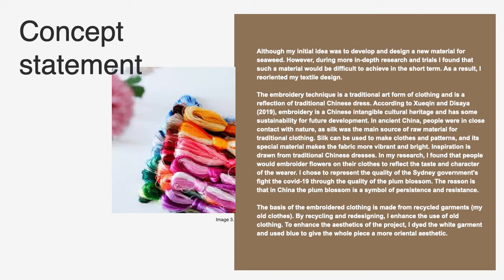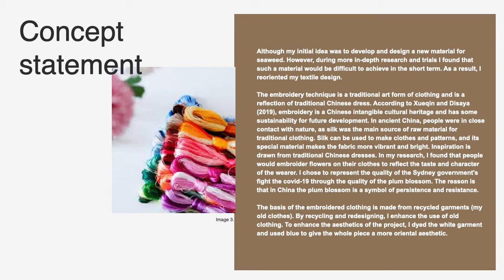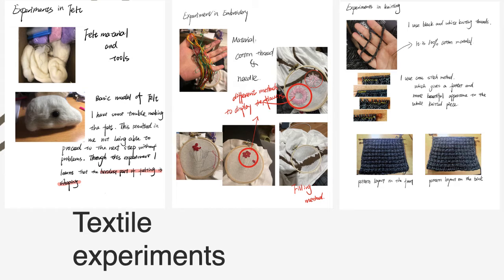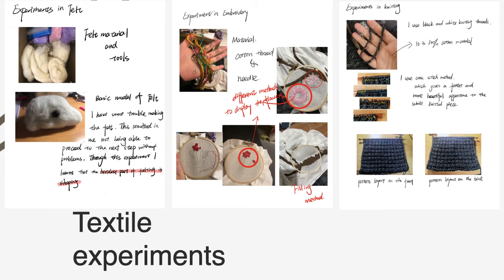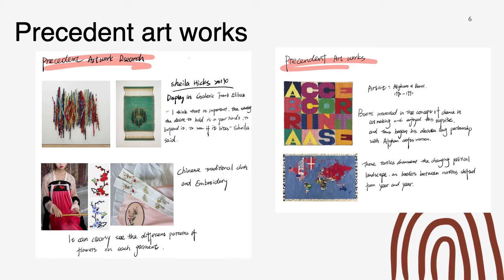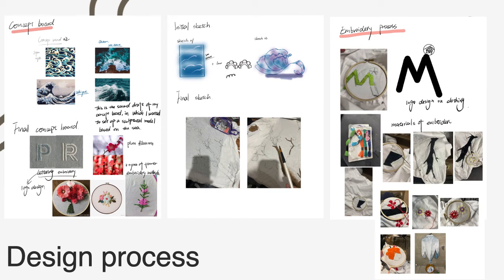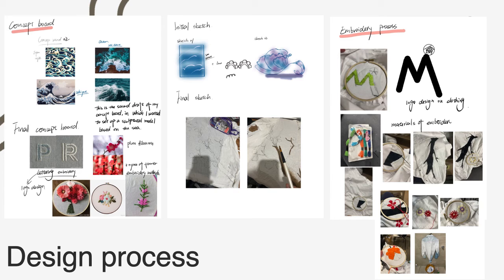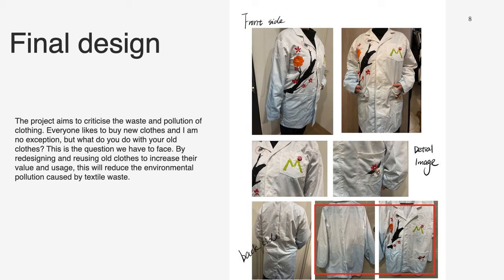SDES9746 Task2 embroidery design